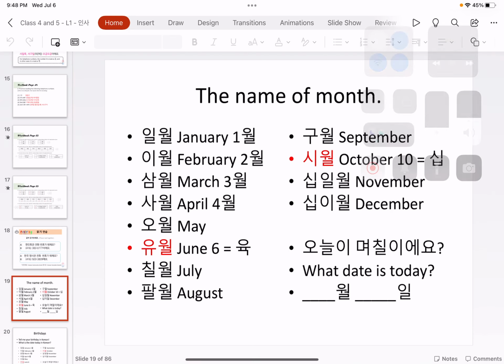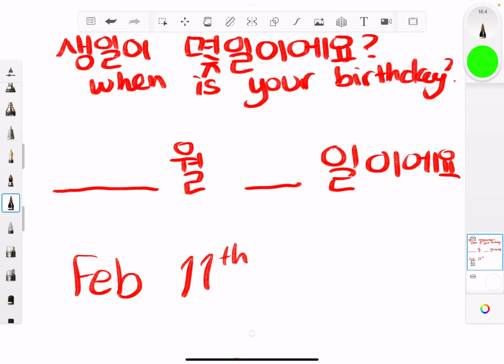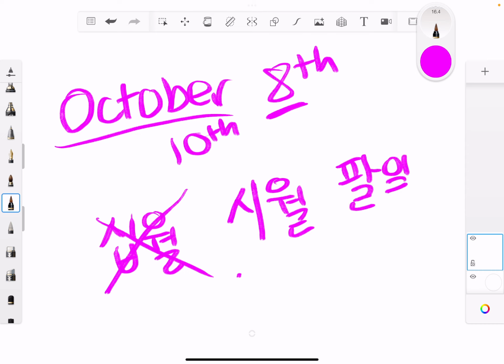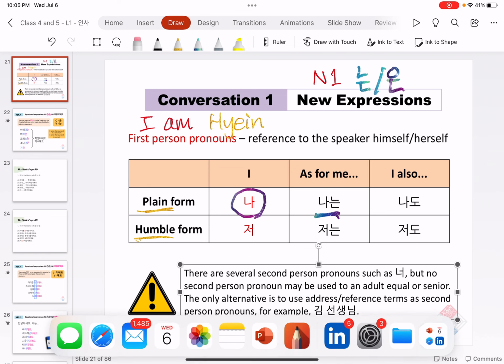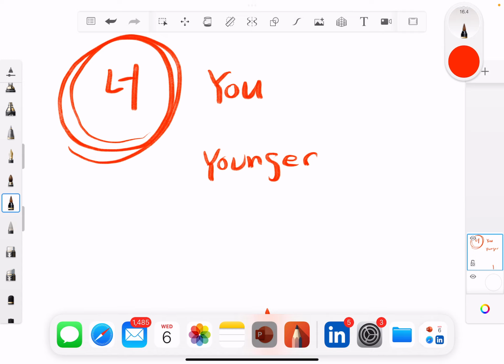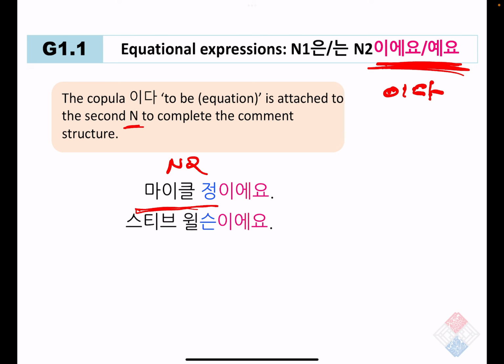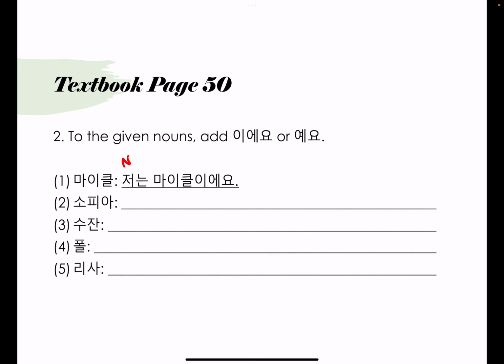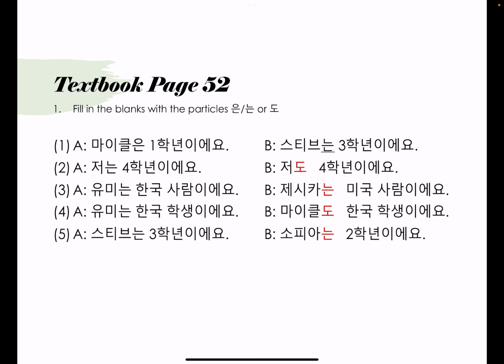Lesson 4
Part of Lesson 4